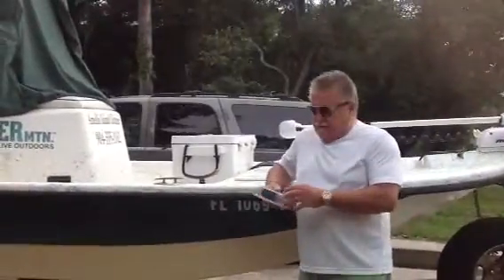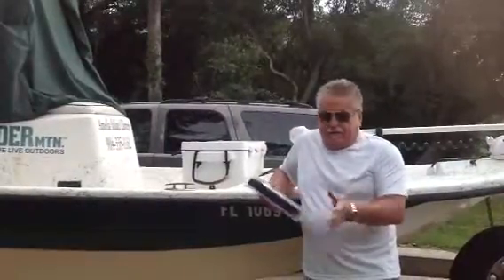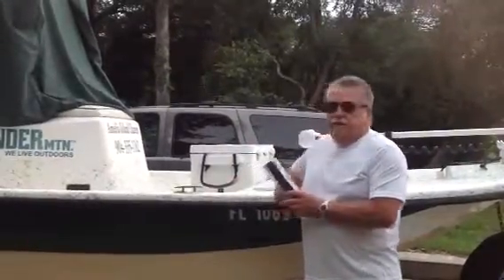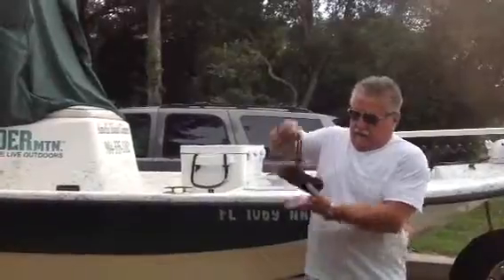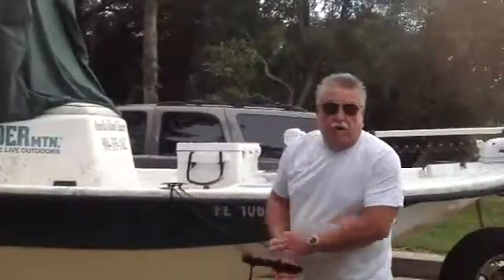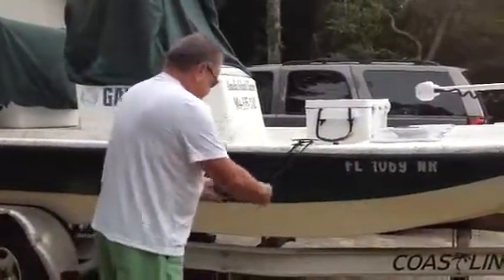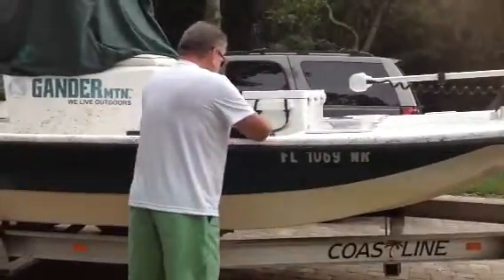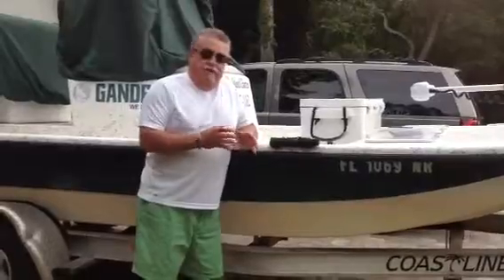EZ Riser Flexible Boarding Ladder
See how the EZ Riser can be easily installed & used on a Center Console Boat.